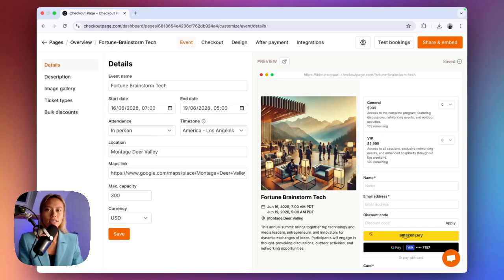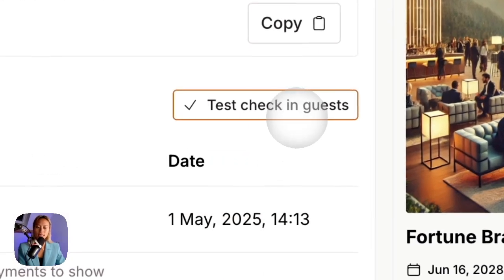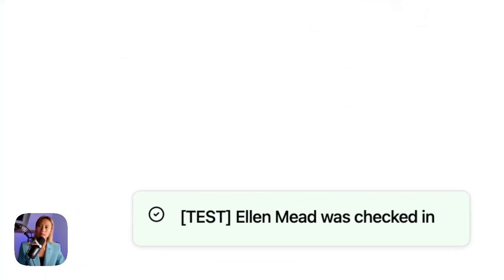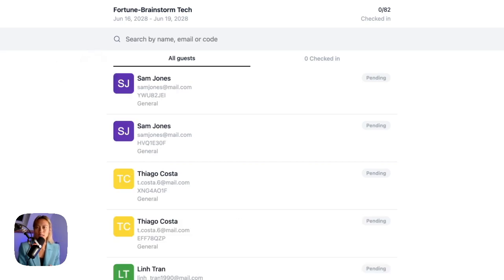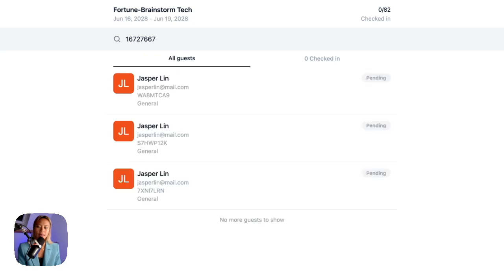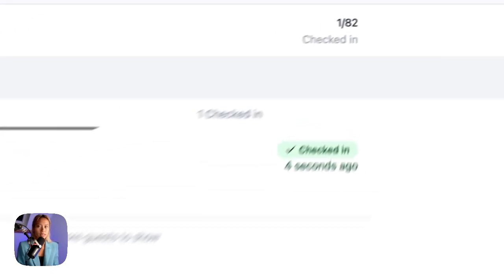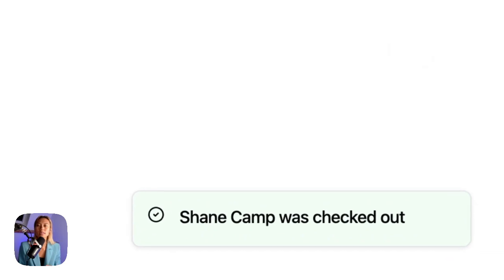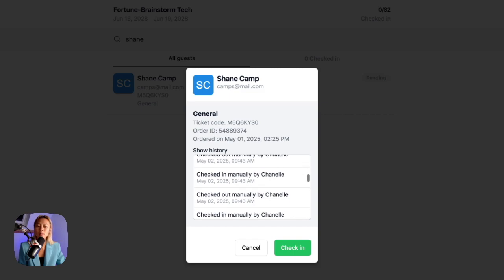Check-in Guests at Your Event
With our new check-in app, you can easily check your guests in when they arrive to your event, check them out when they leave, and view their complete check in and check out history.

In this video, we’ll show you how to access and use the check-in app from your event pages on Checkout Page, making it easy to create, customize, and optimize your pricing strategy for better conversions.

Checkout Page is the easiest no-code builder to create custom checkout pages, event pages, and form pages — using Stripe for payment processing

0:00 Introduction
0:13 Overview
0:34 Access check-in app
1:01 ~ Test booking
2:04 Search for guests
3:04 Check guests in & out
4:31 ~ Check in & out history
4:49 Outro